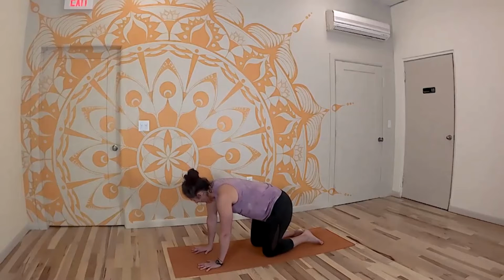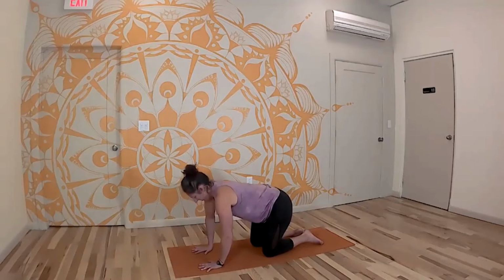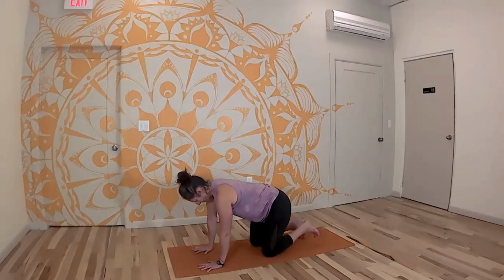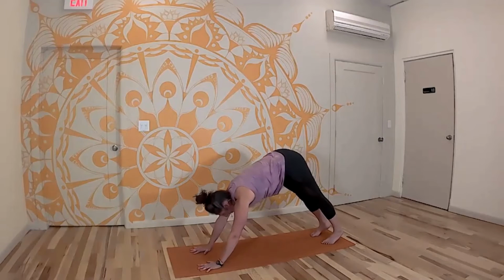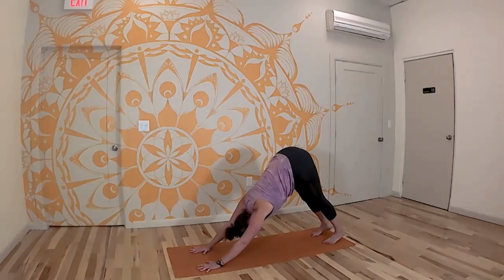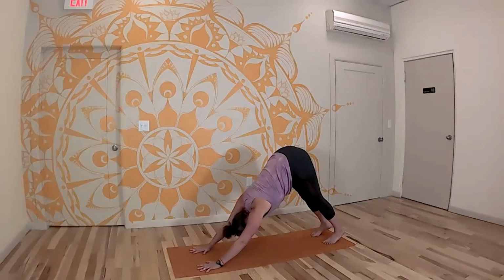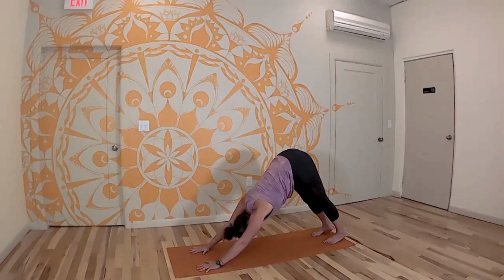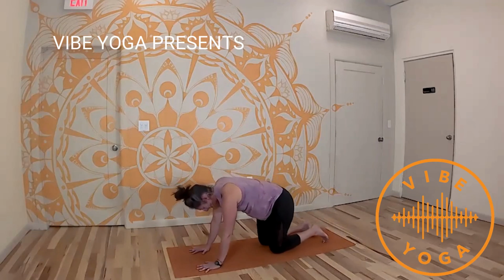Down Dog Breakdown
Down Dog (Adho Mukha Shvanasana) is the third and final posture in a Vinyasa flow.  This inversion stretches and strengthens the shoulders, back, hamstrings feet and calves and is a common pose in any vinyasa practice.

Be sure to check out the other videos in this series to see how the Down Dog fits into your Vinyasa and Sun Salutation flows.